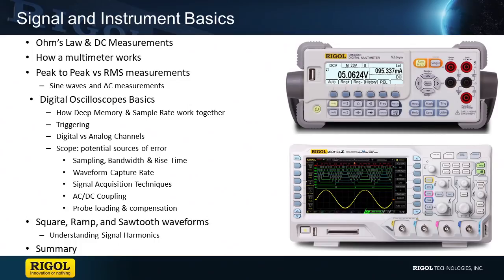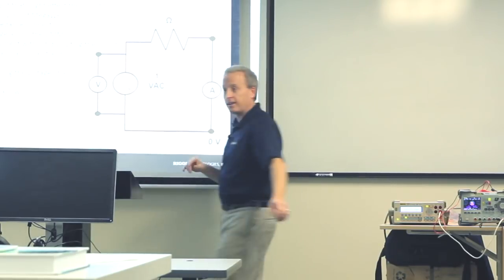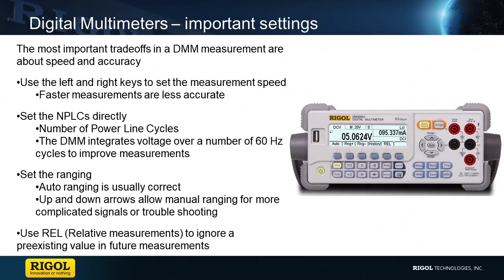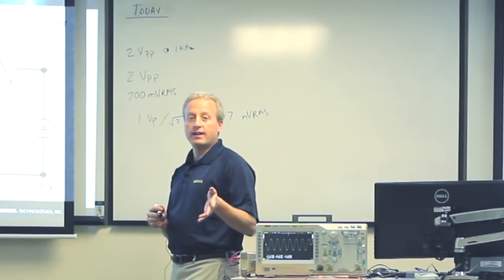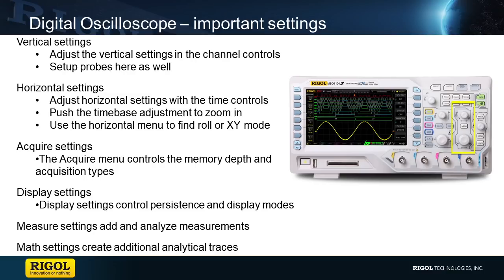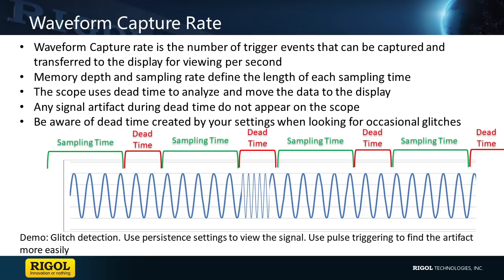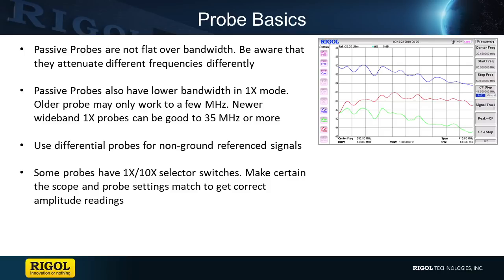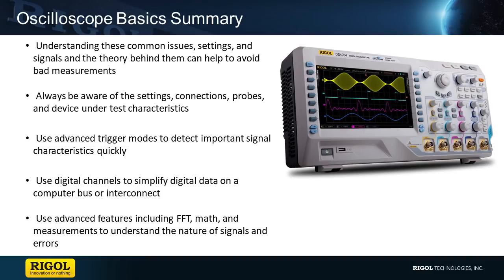Introduction of Time Domain Measurements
This presentation provides an overview of basic test and measurement theory (Ohms Law, RMS vs Pk to Pk, Circuit Loading, etc) and the fundamental Test and Measurement considerations associated with making these basic measurements.